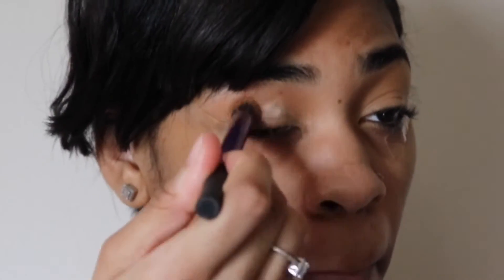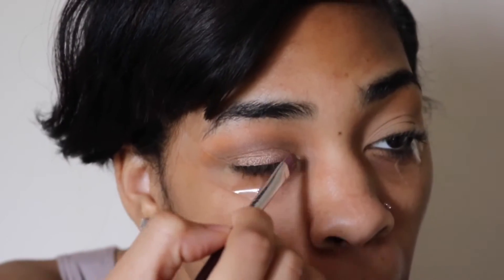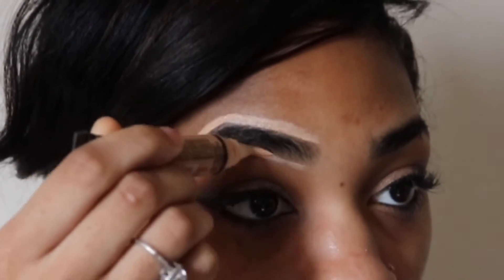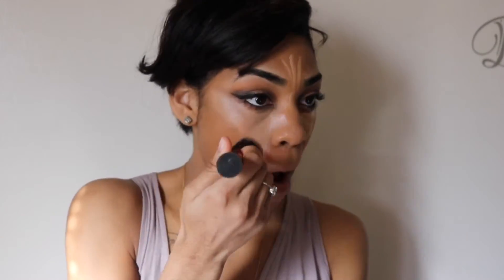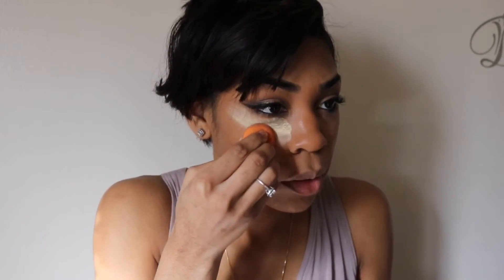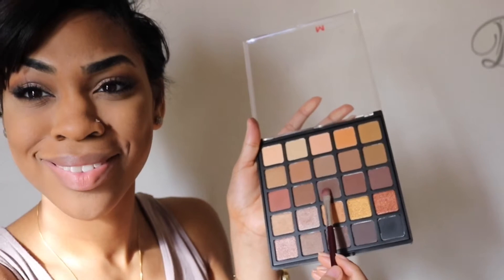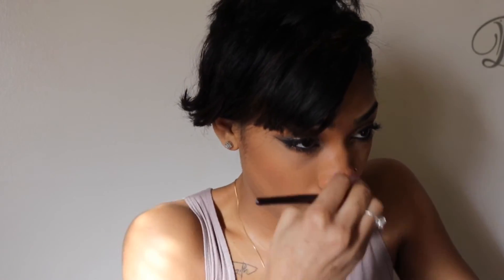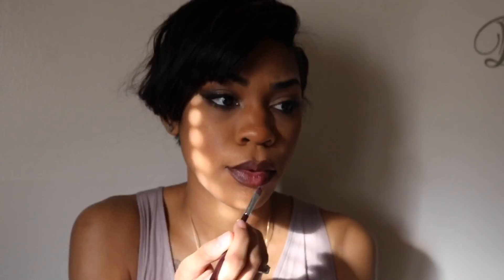Spring makeup tutorial 2017 | Shadae Andrea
Products used:
La girl pro concealer- toffee
Ben Nye Luxury Banan Powder
Wet n wild eyeliner- black
Estée Lauder sumptuous lengthening mascara- black
La girl pro concealer - medium beige
Nicka k eyebrow pencil- black
Loreal infallible pro glow foundation- creme cafe
La girl pro concealer- chestnut
Beauty treats contour palette
Beauty treats matte blush palette
Loreal true match powder- creme cafe
Too faced better than sex mascara
La girl strobing powder -100 watt
Mary Kay mineral foundation- bronze 4
Becca cosmetics highlighter- Topaz
Mac lip liner- chestnut
Estée Lauder intense nude sculpting lipstick - envy
Colormates lipstick- black orchid
Mac lipstick- jubilee